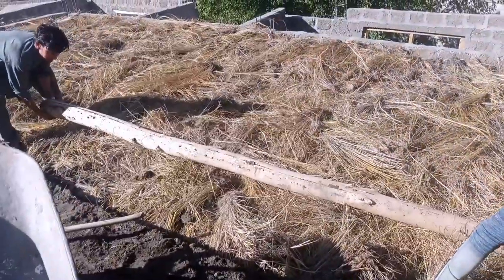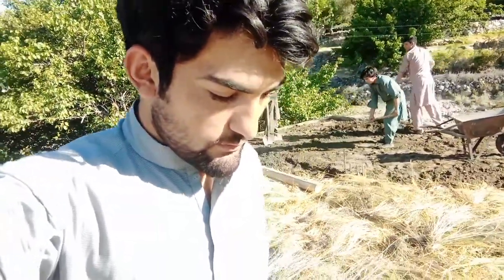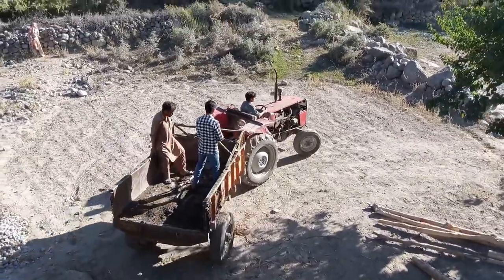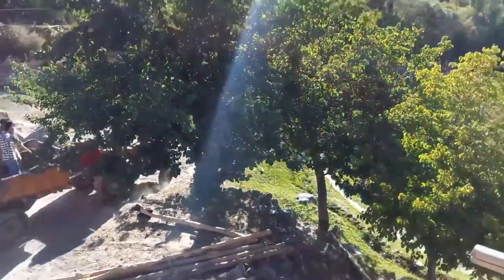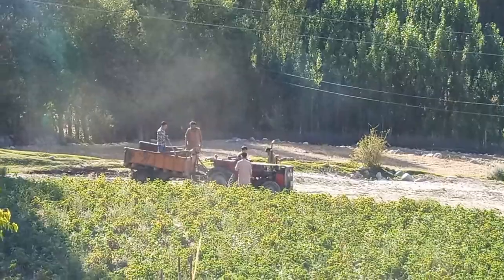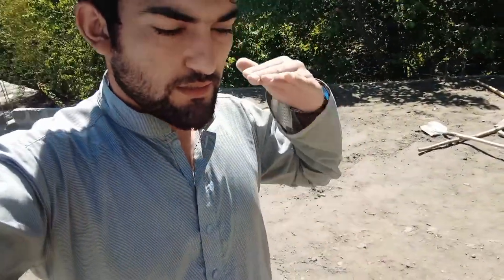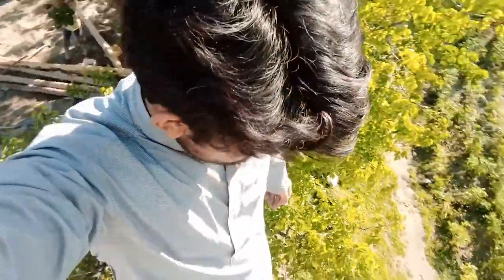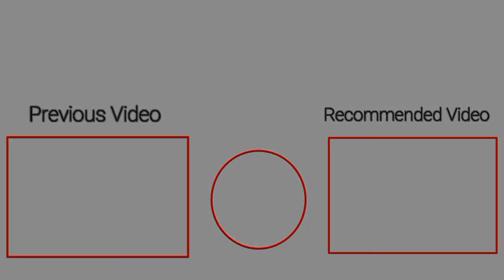How to make mud roof | Desi roof installation - Markhor studios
You can also Watch vlog on my channel

keep watching More videos and

life of mountains
@Siachen Village Vlogs @Kargil FF
@Skardu Valley
@Vilage Life By Sohail Shigri
Vilage Life By Waseem Shigri
village vlog
Pak village life
Pak village vlog
urdu vlog
rural life
mountain village
mountain village life

Note". 🚭

Pakistan | most dangerous vlog at mountain village of people of Gilgitbaltistan Siachen village | most dangerous way at mountain | Gilgitbaltistan Siachen village | most dangerous Night at mountainworlds most dangerous way

world biggest mountain world smallest mountain

gilgitbaltistan's most dangerous mountain

travel vlog
village of mountain | Gilgitbaltistan Siachen village | most dangerous way at mountain|
travel vlog in Northern areas of pakistan
vlog of snow
roadside video
village life
hunza valley
Skardu vlog
shigarvalley
Pakistani  vlog
Islamabad vlog
pakistan vlog
India vlog
winter vlog
park vlog
city park Skardu
Land of mountain
mountain View
mountain world
dangerous way
mountain life
ice view
k2 view point
green view
unseen Vlog
unseen Village Life
unexplored place
Tree world
Land of peace
Land of heaven
Land Love
Land of dangerous
Land of Pakistan
mountain Vlog
walking Vlog
natural beauty
Land of natural beauty
Land happy
Land of hard Life